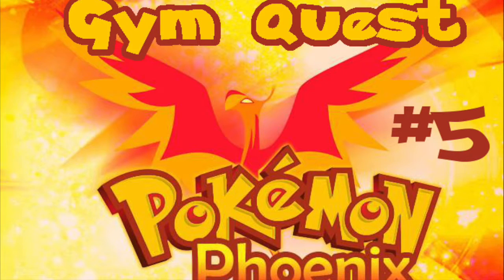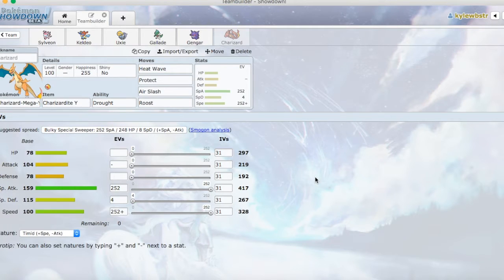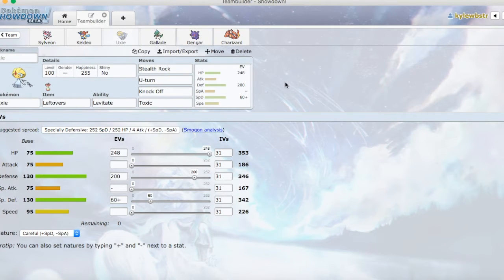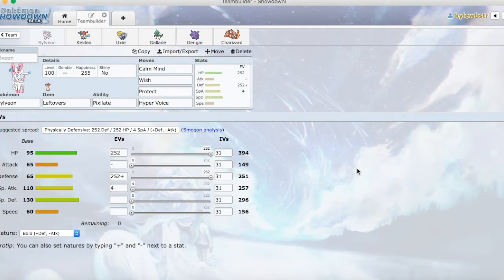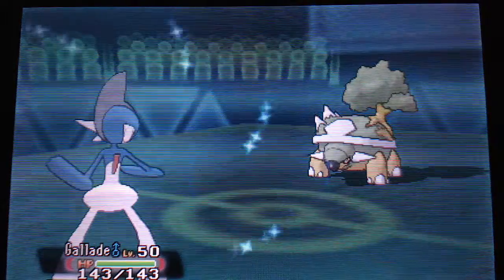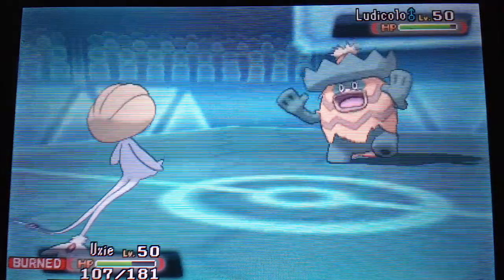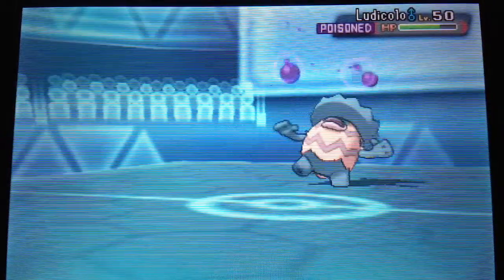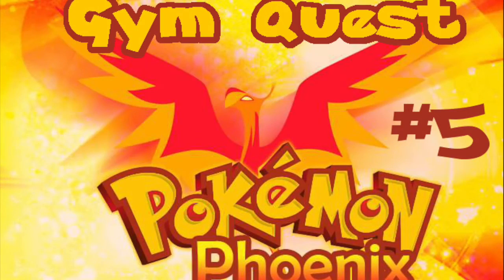Pokemon Phoenix Gym Quest- Episode 5- The Grass Gym!!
Episode #5 is here! Today we take on Justin, the Grass Type Gym Leader!! Also, what is your favorite grass type pokemon!

Music
Hurry Along 2
-Shota Kageyama, Jun'ichi Masuda & GAME FREAK
--Pokémon X & Pokémon Y: Super Music Collection

Friend Safari
-GAME FREAK & Hitomi Sato

Battle! (Gym Leader)
-Jun'ichi Masuda, Shota Kageyama & GAME FREAK

Route 4
-GAME FREAK & Shota Kageyama